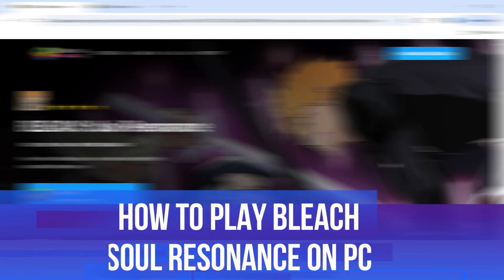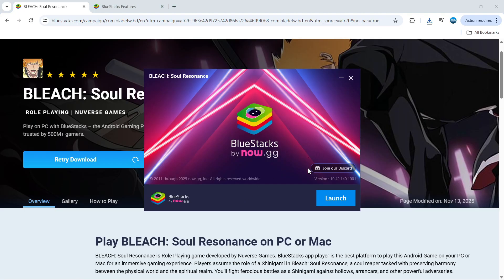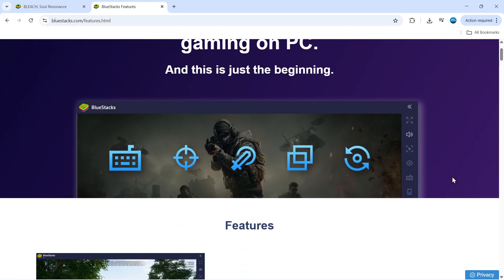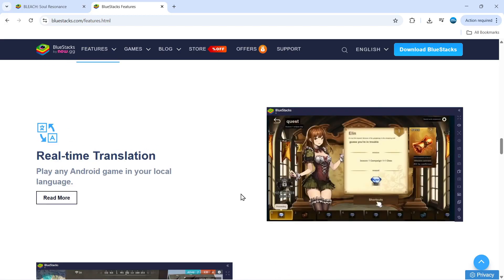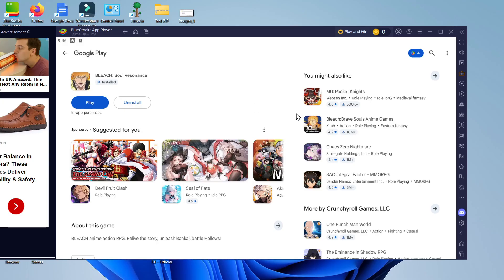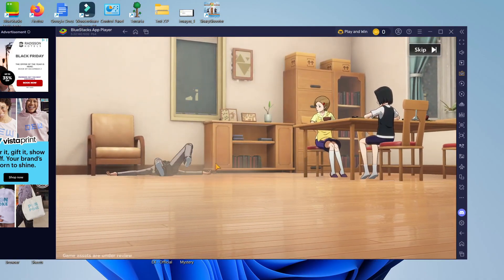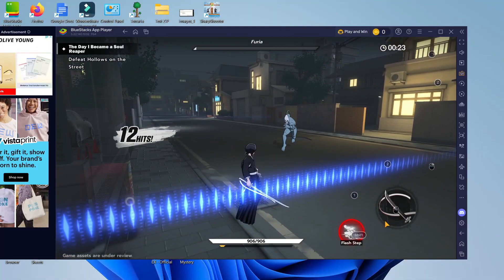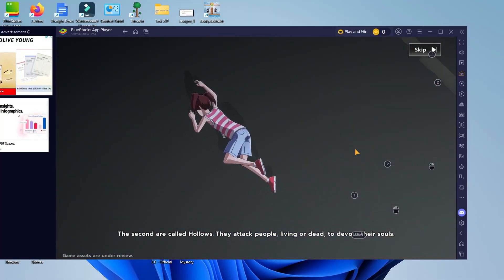How To Play Bleach Soul Resonance On PC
Learn how to play Bleach Soul Resonance on PC using BlueStacks with this easy step-by-step guide!

In this tutorial, I’ll show you exactly how to download and install BlueStacks, set it up for Bleach Soul Resonance, change the right Android and performance settings, and fix common issues like lag, crashes, or black screen. We’ll go through installing the game via Google Play Store in BlueStacks, mapping your keyboard controls, and optimizing your PC so the game runs smoothly on Windows. Whether you’re an anime fan playing for the first time or just want to move from mobile to PC, this guide makes it simple to enjoy Bleach Soul Resonance on a bigger screen with better controls. ✅

Thanks!